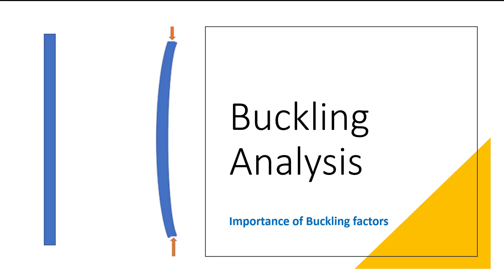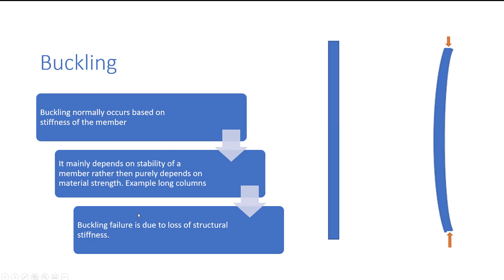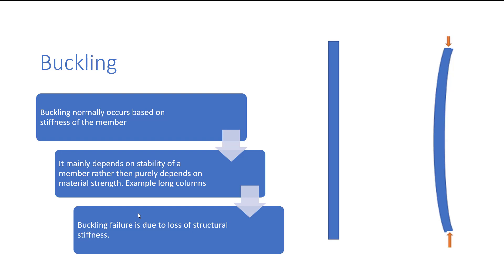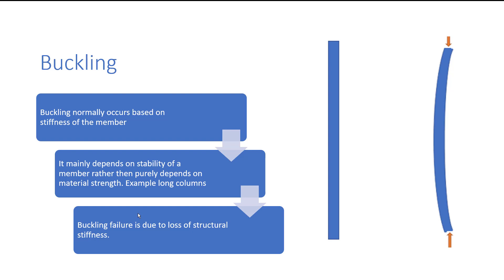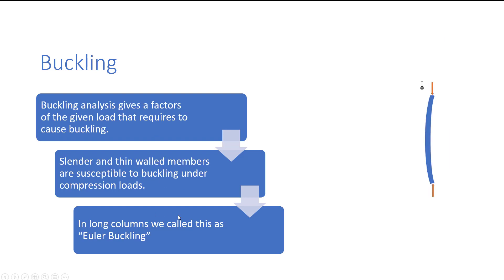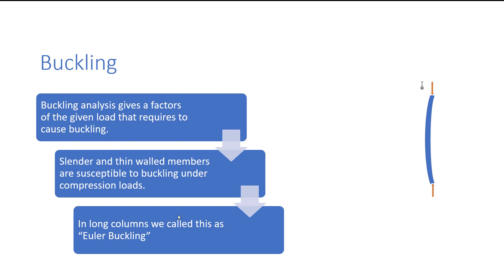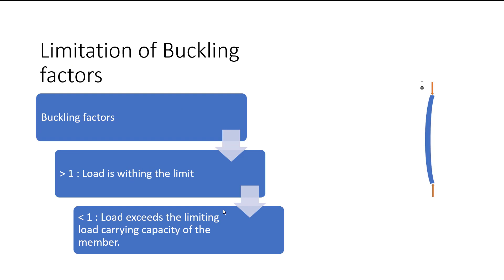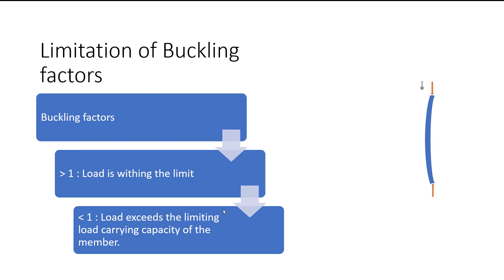Buckling Analysis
Steel Design # Tension Member Design # Truss Member Design